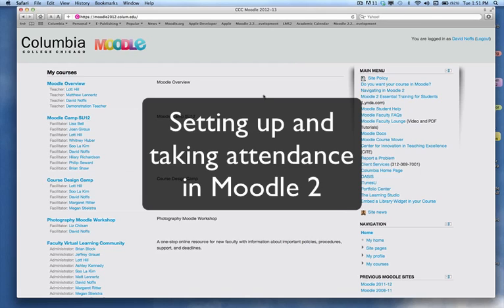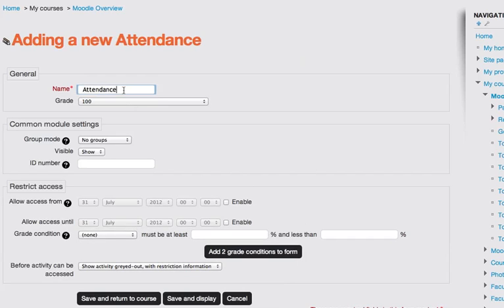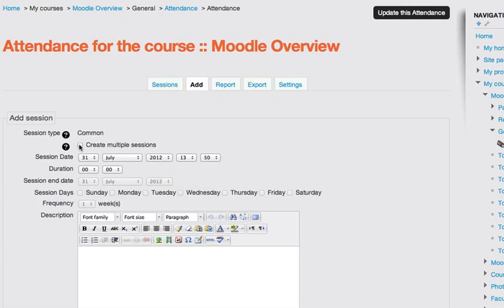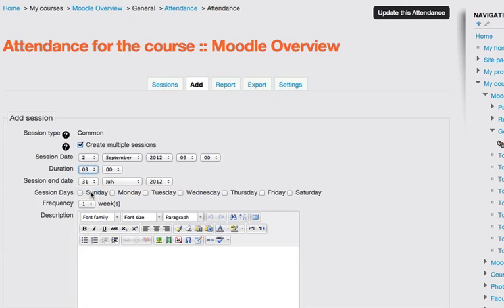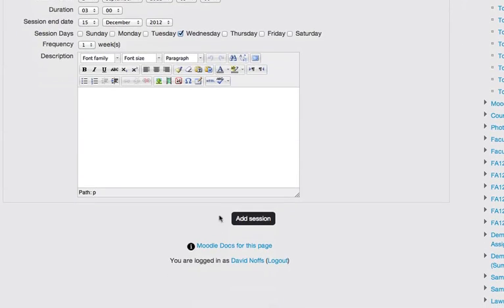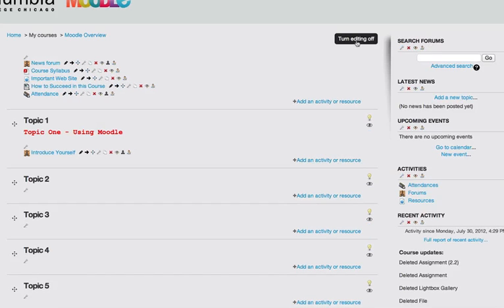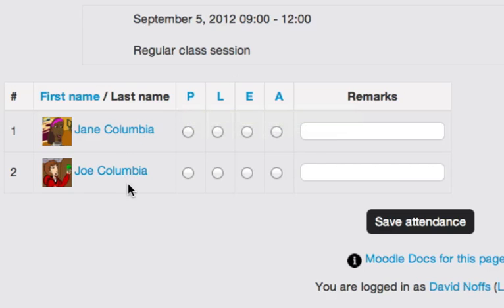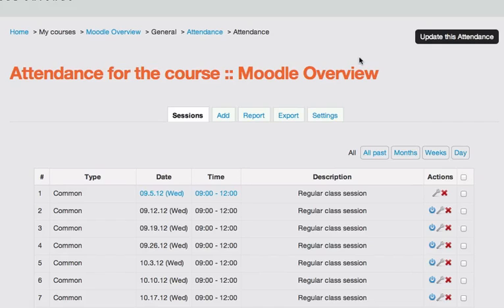Set up and take attendance in Moodle 2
A video tutorial on setting up and taking attendance in Moodle 2.